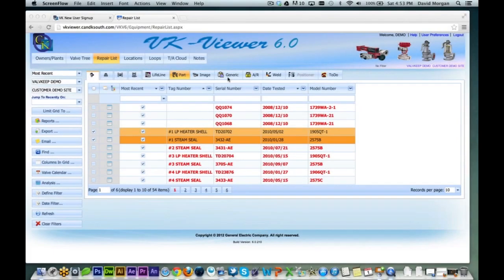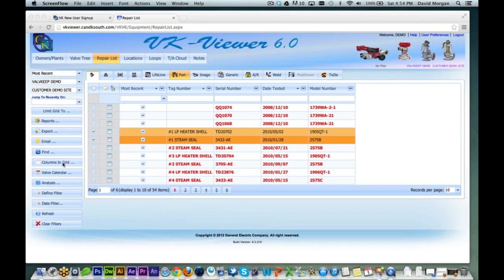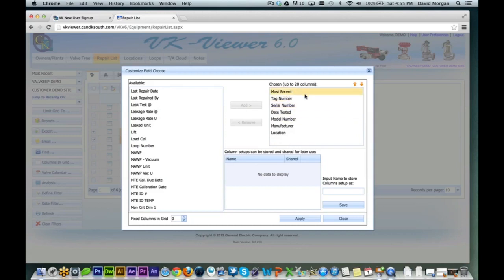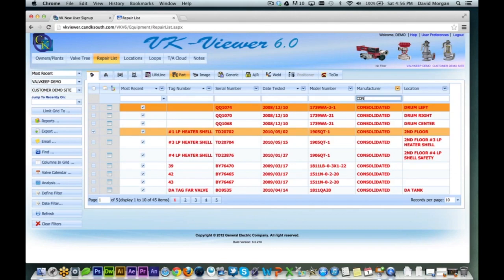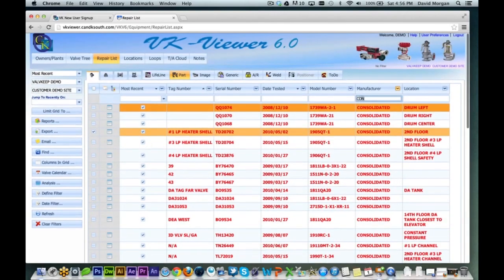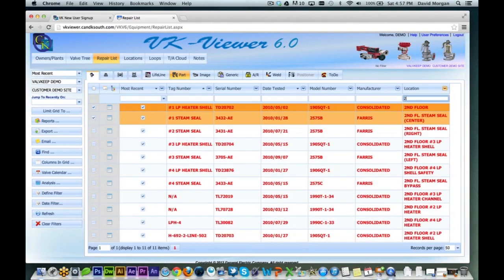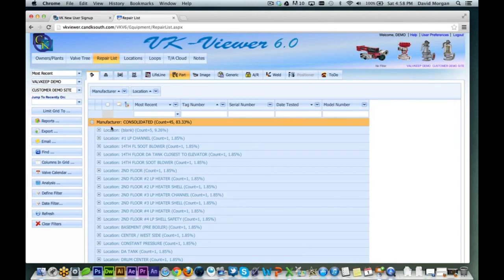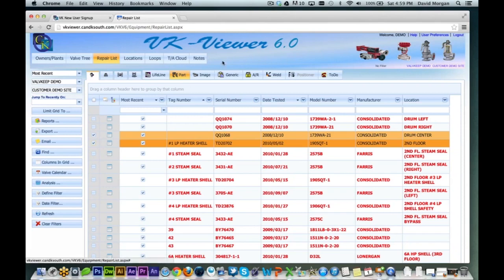VKV6 RepairList HD